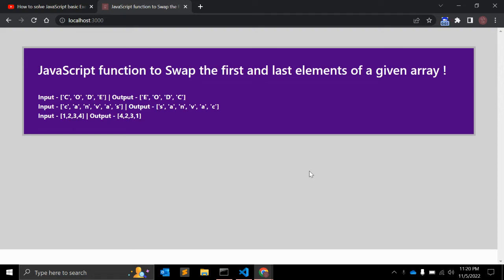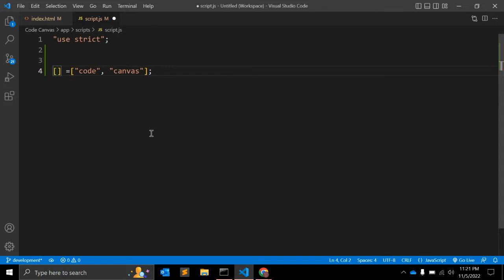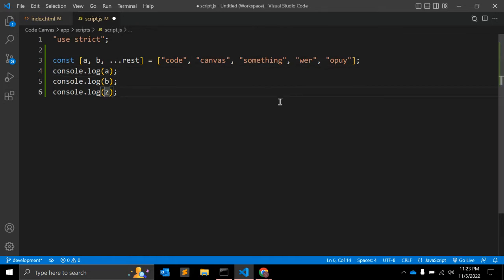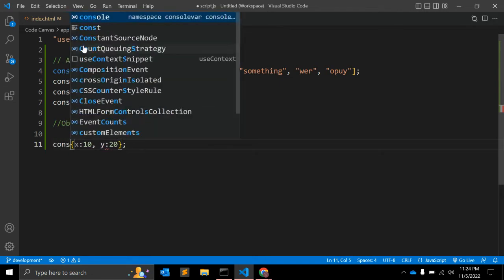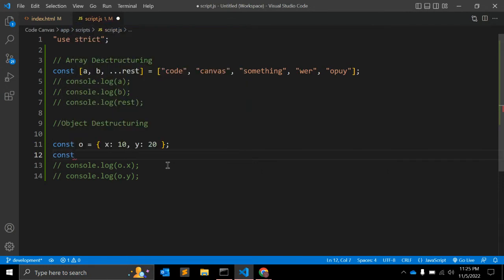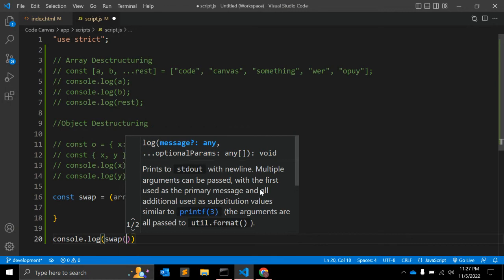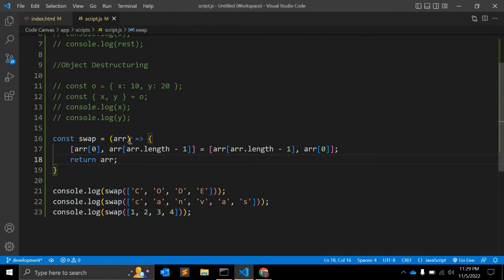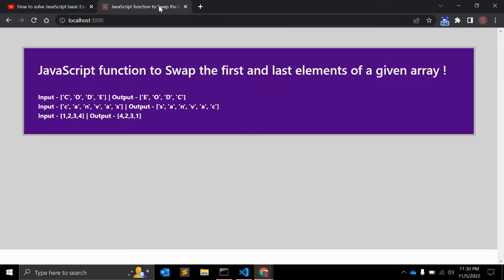JavaScript function to Swap the First and Last elements of a given Array !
In this video, you will learn JavaScript function to Swap the first and last elements of a given array !